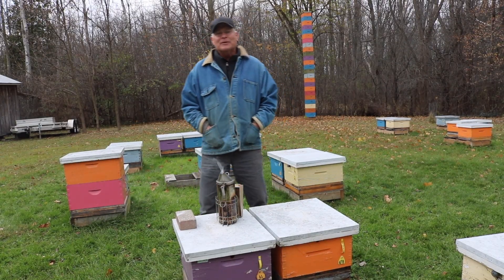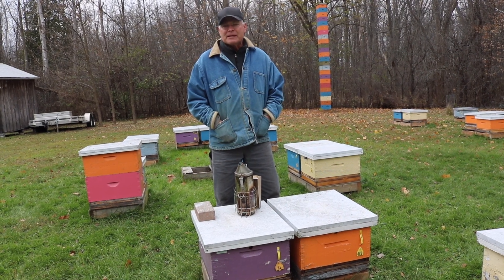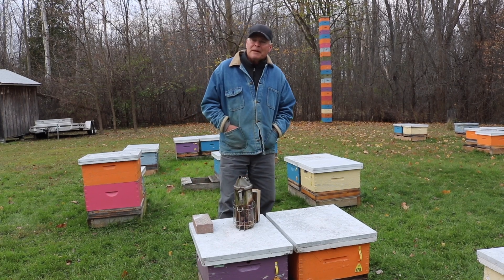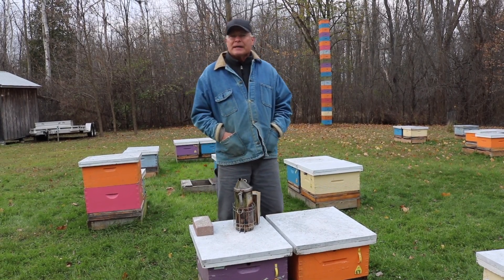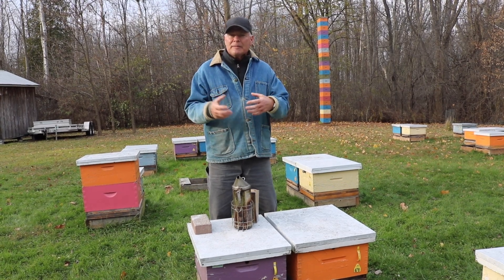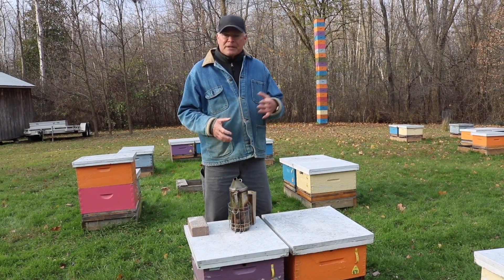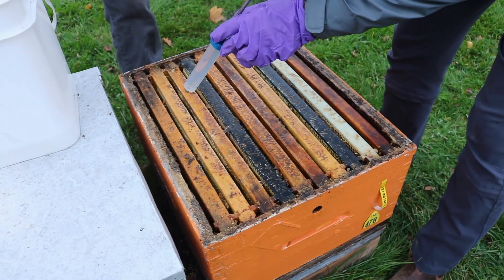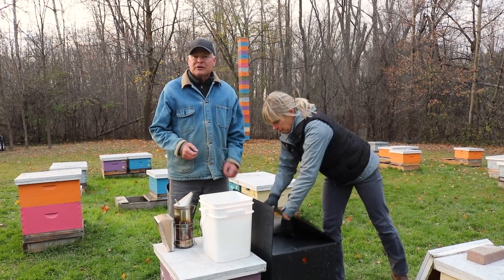Varroa Mite Control - Oxalic Acid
Paul Kelly, research and apiary manager, and our volunteer Wendy describe how to dispense Oxalic Acid Solution into the hives.

Filmed by Zoey Ross and edited by Wissarut Sukhaket.